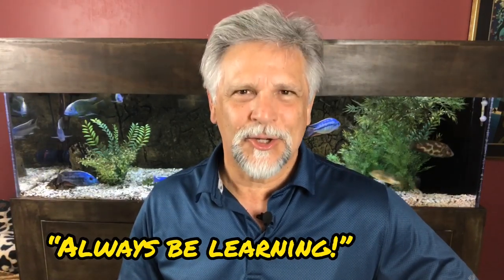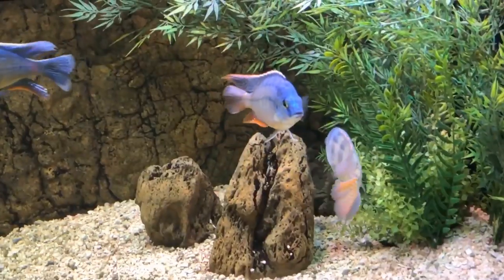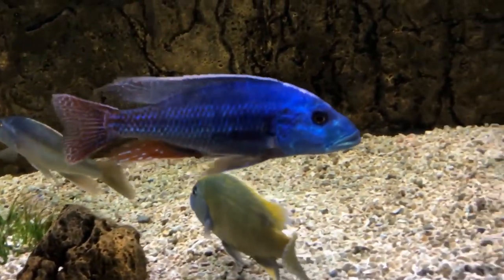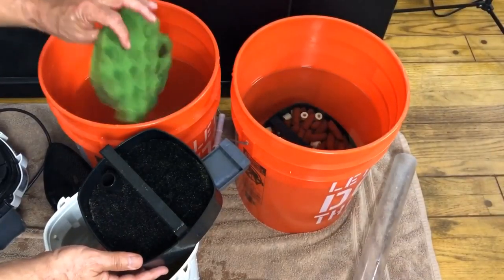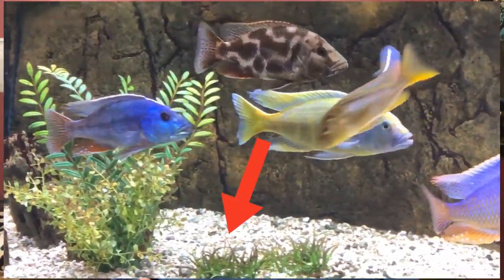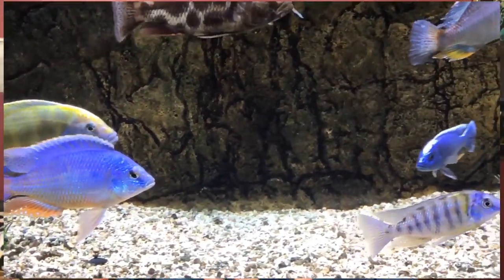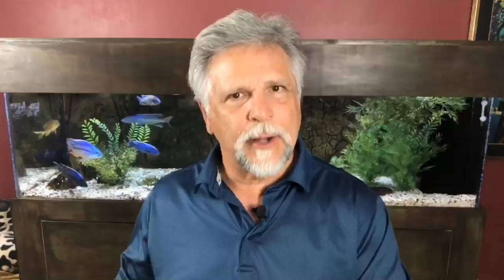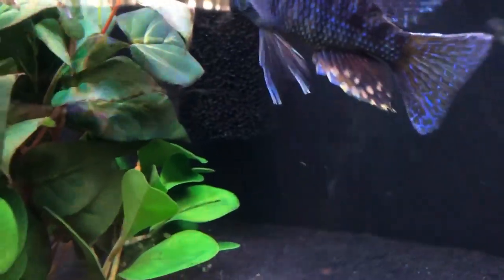Aquarium Filtration [Intentionally KILLING Beneficial Bacteria!] - Have I Lost my Mind?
This video is not suggesting that you kill off your beneficial bacteria. Instead it is suggesting the gradual monitored shifting of where that beneficial bacteria is residing. Moving it ultimately to a much more stable part of the aquarium set-up.

Beneficial bacterial is in our aquariums is what helps to make conditions safe for the fish to live in a box of water while producing waste.  Ammonia and nitrite come about from feeding our fish, their digesting of the food and then their releasing waste into the water.

The health of the fish depends to a large degree on having an established colony of beneficial bacteria consuming toxic waste, ammonia and nitrite (and even nitrates if you are able to establish anaerobic bacteria, a topic covered in another video).

So, why in the world would I be trying to thin out (kill) beneficial bacteria?  Have I lost my mind?  Well watch the video to understand the change and stability that I'm working on achieving. Remember, "We all learn from each other" on this channel!  So be a part of the "convo gang" and jump in.  I enjoy reading your comments as well as the conversations that go on between all of you.

If you are like me and always want to be learning about how to do a better job at fish keeping, how about hitting that sub button and bell?  Your support is noticed and greatly appreciated!

Did you know that there's a friendly and helpful fish keeping group on Facebook called: "Ben O'Cichlid"?  Cichlid is in the name but all fish keepers are welcome!  If you're on FB, check it out. If you would like to join please be sure to answer all the join-in questions so that the admins approve your request (it's how we keep the trolls out and keep it a "troll-free" zone!).

Stop by if you can on most Saturdays for the "Cichlids & Coffee" live stream.  Great topics, great people and your questions get answered LIVE!  It's usually at 11am Central time.

Watch the stream while drinking out of a Ben O'Cichlid coffee mug or wearing a channel hoodie or tee.

Take a picture of yourself wearing a tee, hoodie or drinking out of a channel coffee mug in front of your tank and send it to: and I just might show it in a Saturday live stream!

Shout-outs to Christopher Martin for the Cichlids & Coffee logo, to Sam Penny for the Youtube channel banner art and to Phil Griffiths for the dropping fish video and channel icon!